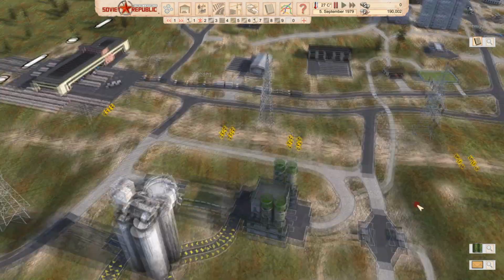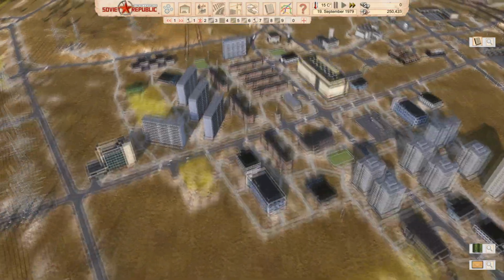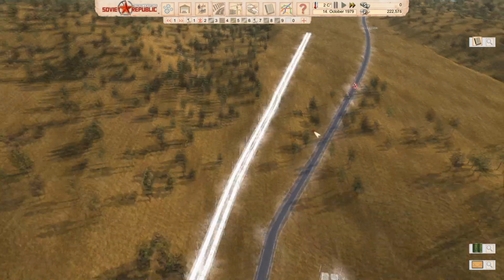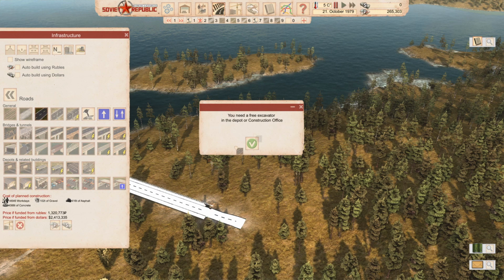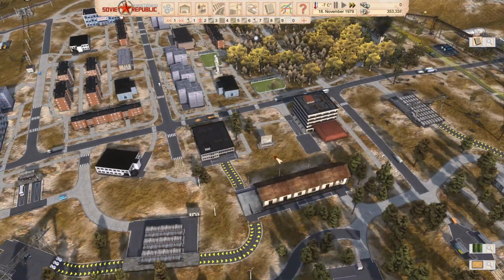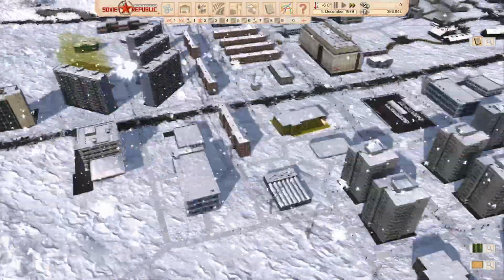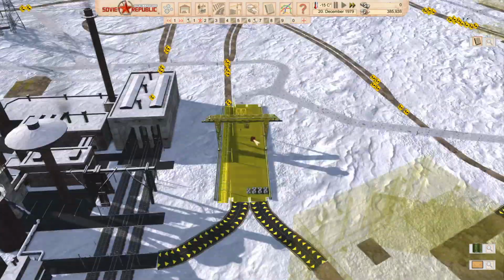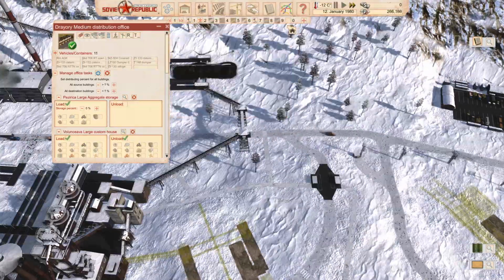Crossing Water :: Workers & Resources Soviet Republic (Seasons Update) #30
Please note this series is recorded in blocks of 2-3 parts, so unlike my other series the in game feedback on comments is limited.